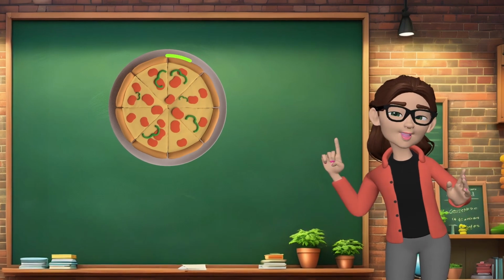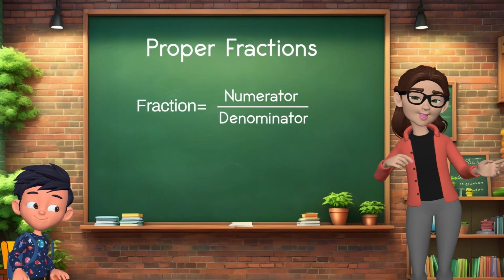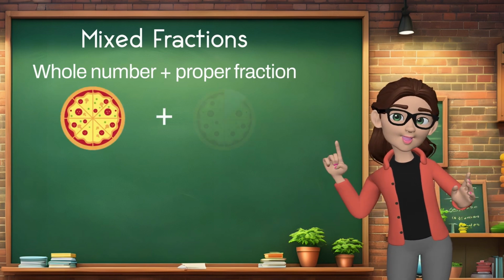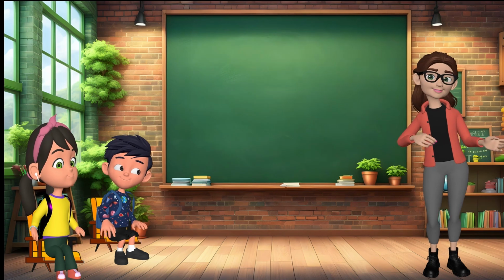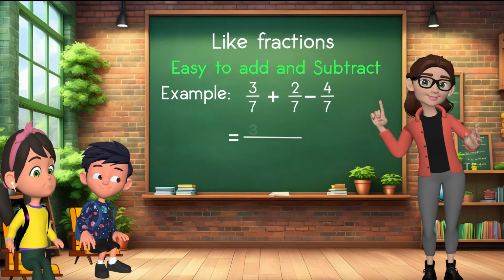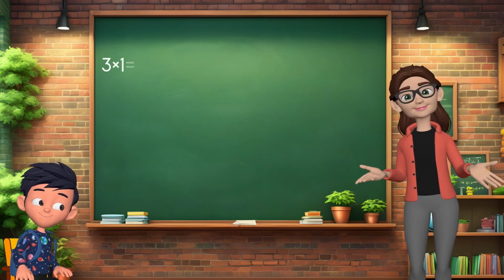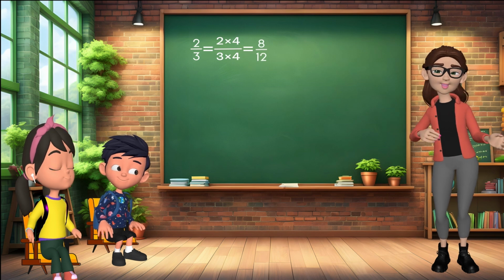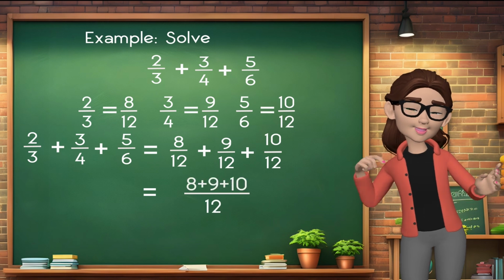Fraction|Lesson-6|Part-1|Grade4-Grade5|MathJLab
In this lesson we are going to talk about Fraction

Math operation of fractions , that is adding , subtracting , multiplying and division of fractions are not easy like integers .
Sometimes we cannot compare fractions easily like integers also.
After the end of this lesson part-1 and part-2, You will be able to understand the fractions, types of fractions and their conversion, the method of adding, subtracting, multiplying and division of fraction, and finally comparison of fractions.
In this lesson, Part-1 , we are going to talk about fractions, types of fractions and their conversion from one type to another type.
We shall discuss the method of adding, subtracting, multiplying and division of fraction, and finally comparison of fractions in part-2.
In this Lesson, The visual presentation is designed in such a way so that every students can understand the topic very easily.

This lesson will be also helpful to the teacher for their learning and developing their skills of way to teach the students. Parents will be also helpful as if, their home tutor is at their home.